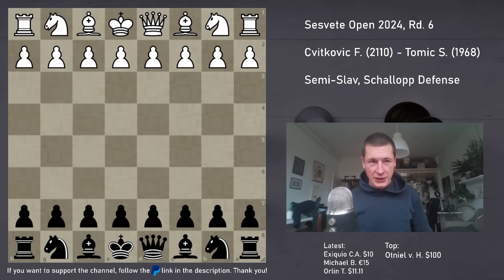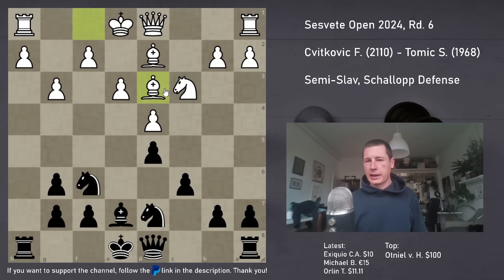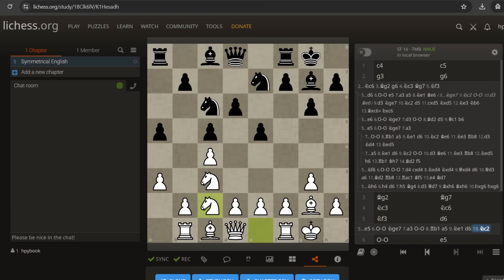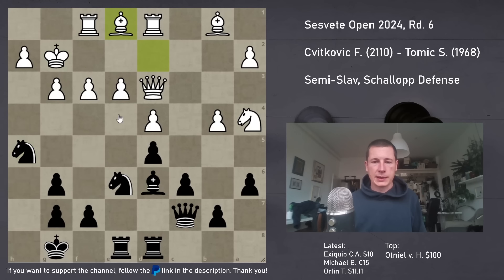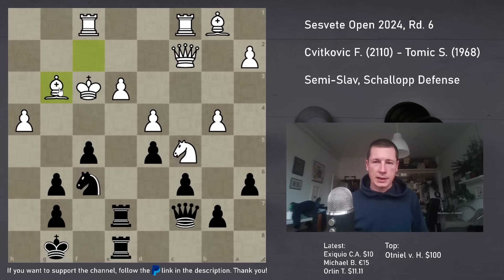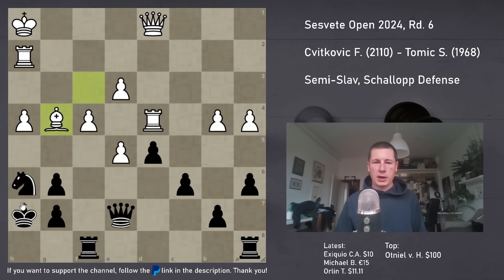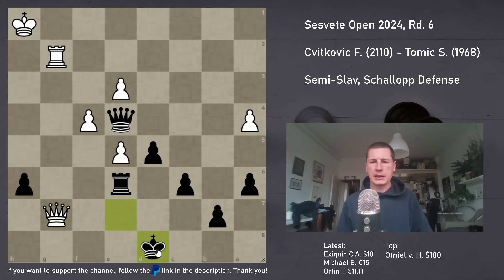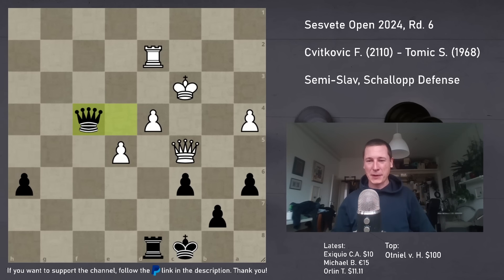4 Missed Wins. I challenge you to find them all. · Road to GM, Game 333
Here's a test for advanced players. A wild game in which both my opponent and I missed clear winning chances twice! None of the winning ideas were easy to spot, but, to a player with great calculation abilities they shouldn't present a big problem. Can you find them? Give your analysis in the chat!

PS. The repertoire lichess account is hpybooker, not hpybook as I said in the video.

Sesvete Open, Rd 6
Cvitkovic F. (2110) - Tomic S. (1968)
Semi-Slav, Schallopp Defense